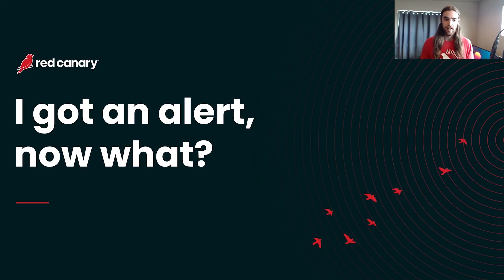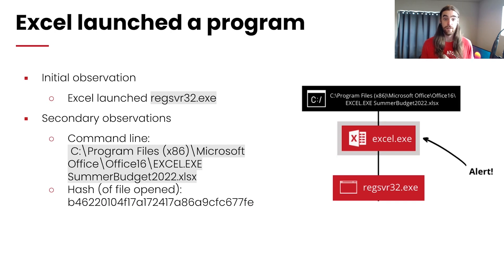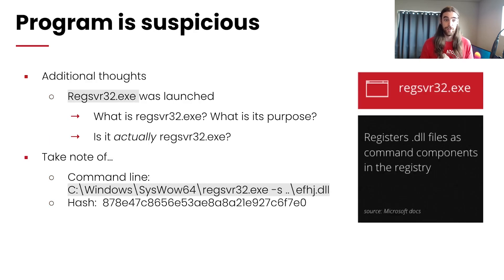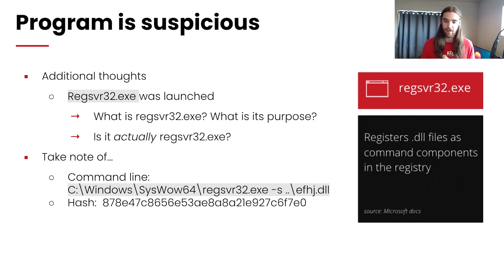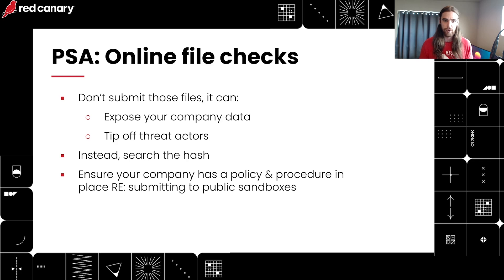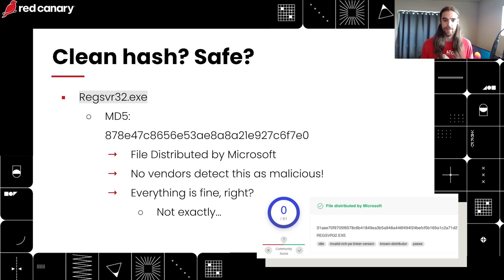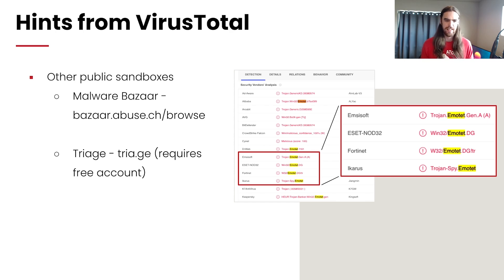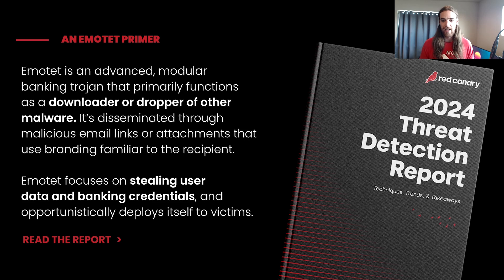How to investigate a suspicious alert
In this video, Incident Handler turned Sales Engineer Kellon Benson dives into a step-by-step process to investigate an alert that could signal a potential threat in your environment. Kellon explores how to analyze command lines, process trees, and event logs to uncover if an alert is a legitimate threat or a false positive.

Intro 0:00
We have an alert! 0:37
What’s the alert telling me? 01:10
What’s interesting about it? 2:08
Is it a threat? 04:37